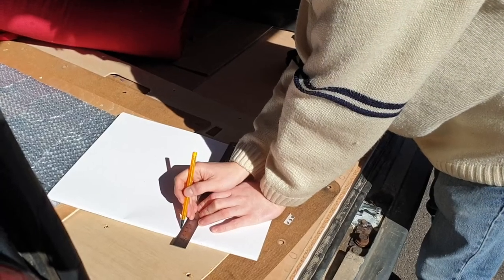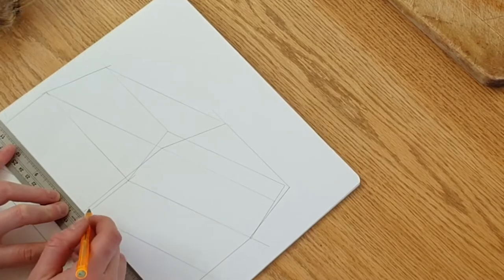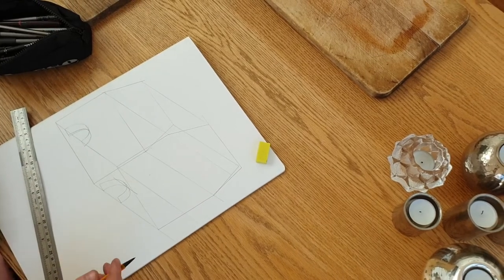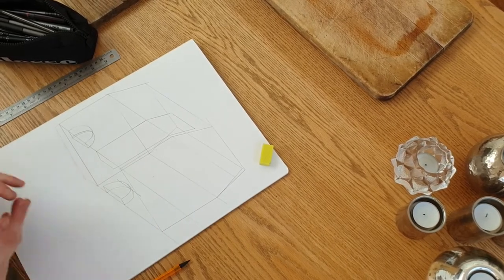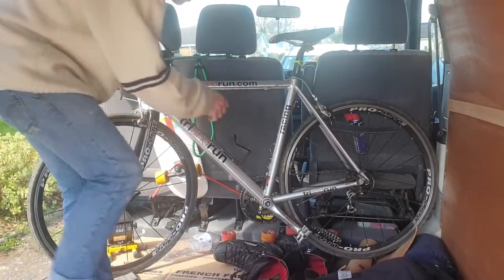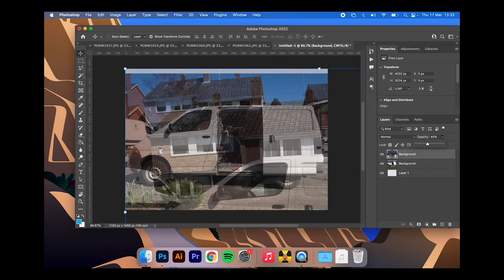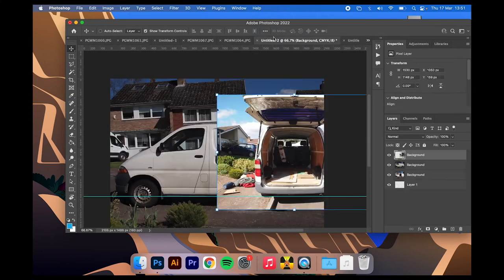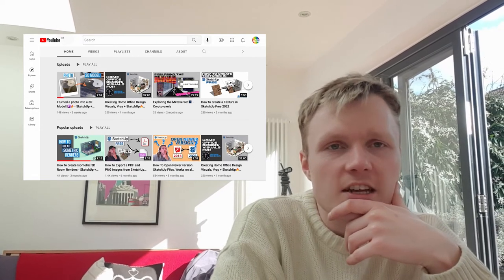Measuring My Van 🚚 Toyota Hiace 2005 XH10 Campervan- Mister Skids Van Build Ep 9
- Let him know that Mister Skids sent you!

Today I'm measuring up my van and getting started with planning my interior build. As mentioned I have the measurements for this short wheel base Toyota Hiace and can send them if that's of use to anyone! I will put together a proper download link soon and potentially digital 3d model download coming soon too!

In part 2 I will show all my blueprints/measurements for my bed frame, kitchen(s) and shelving.

If you have questions or advice please do share in the comments!